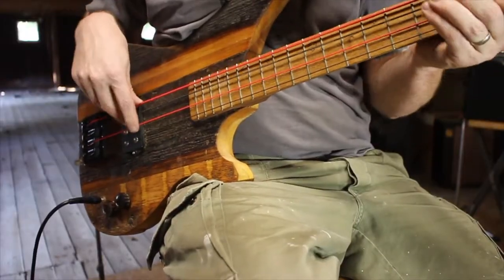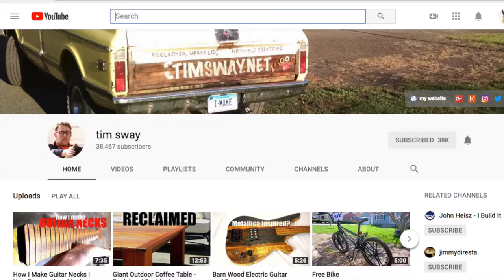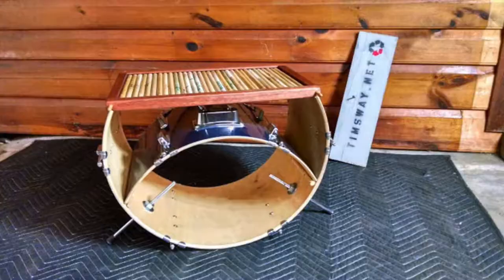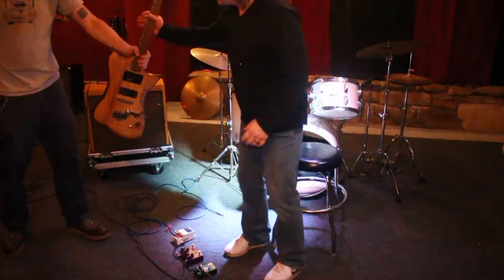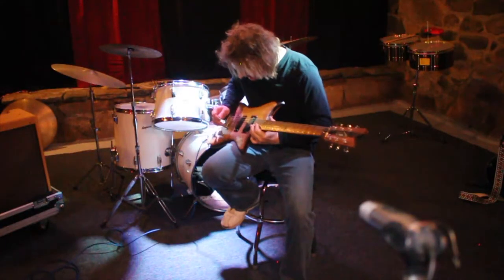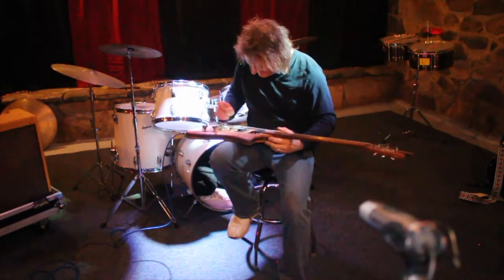New Perspectives Music Trailer